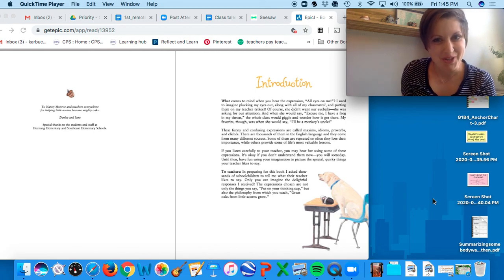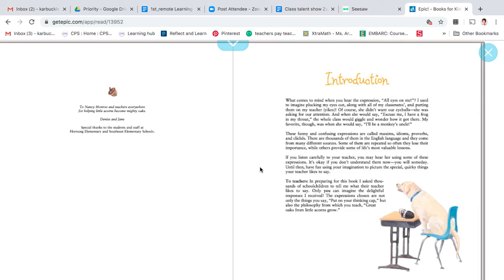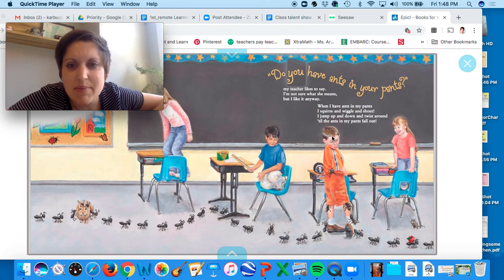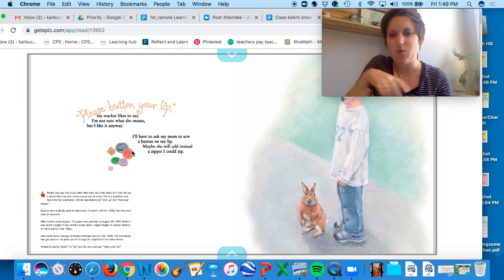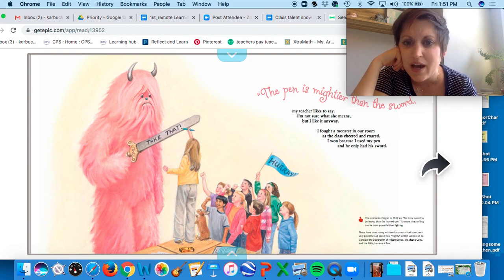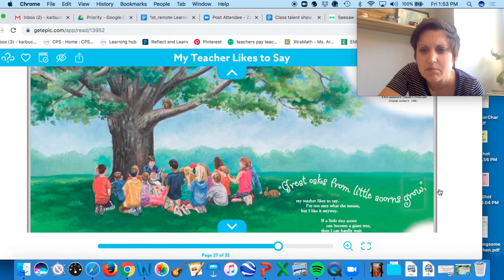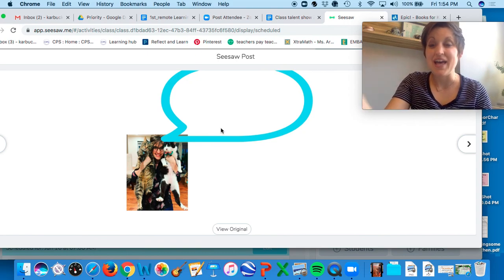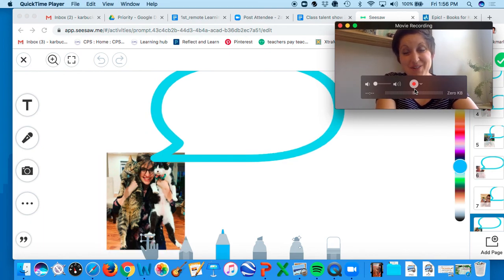My teacher likes to say